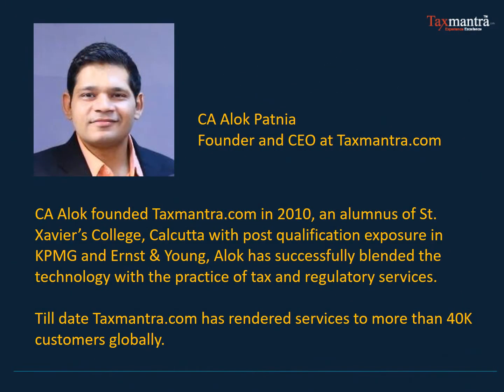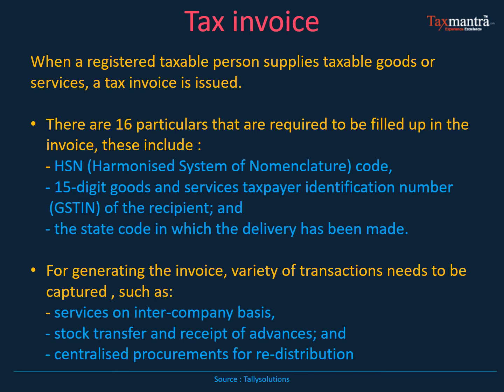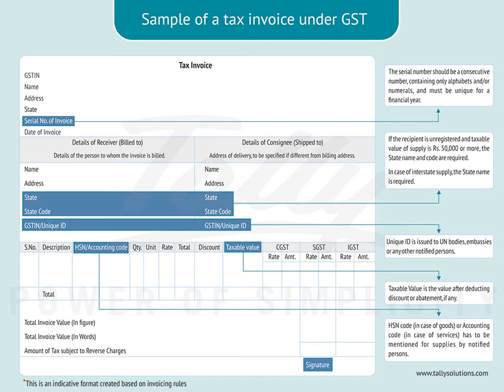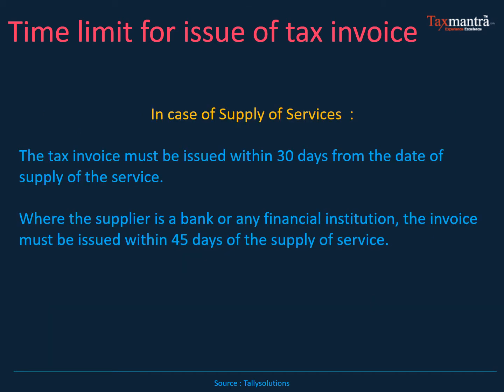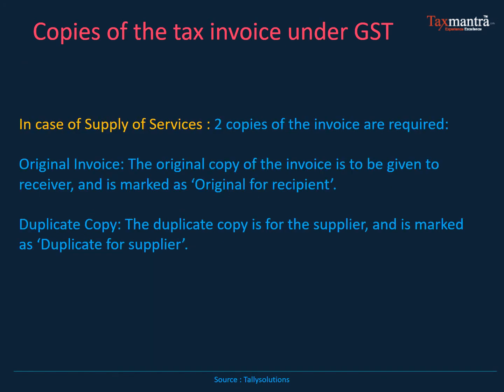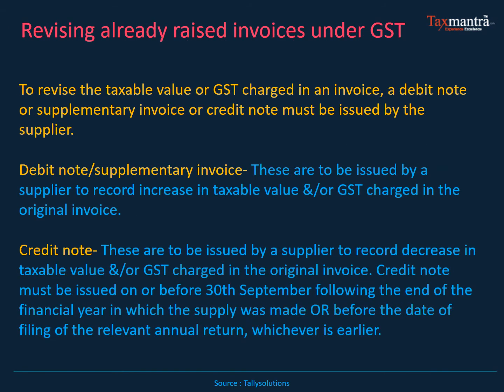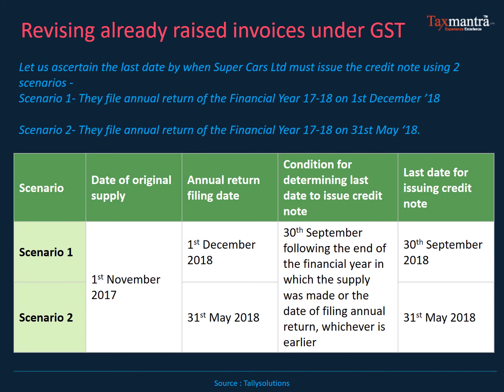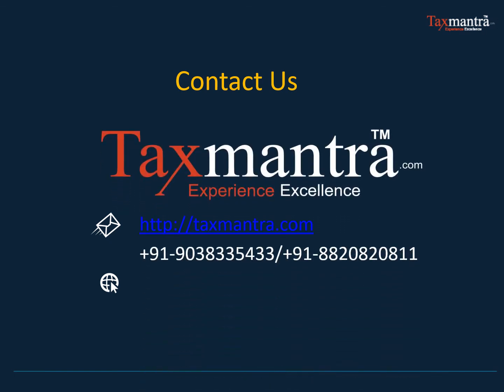Invoicing Under GST ( goods and service tax)